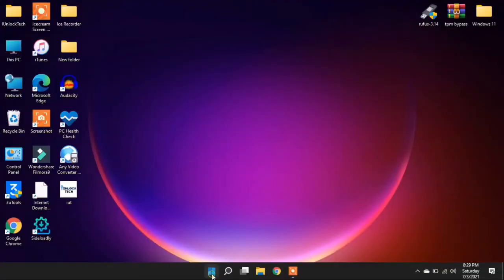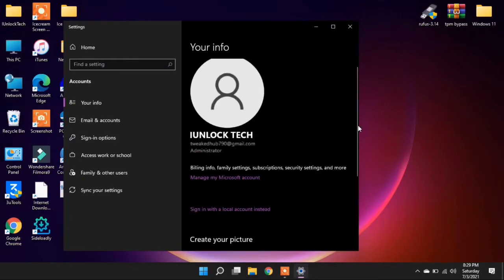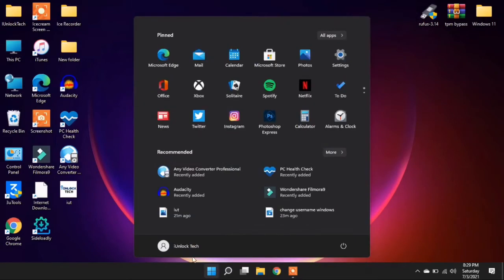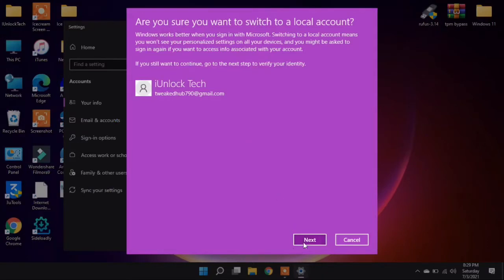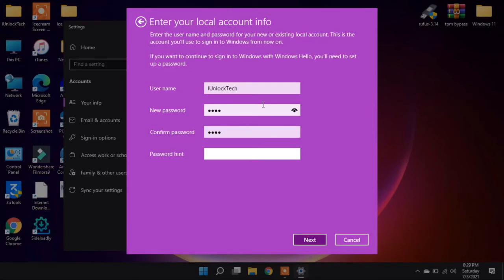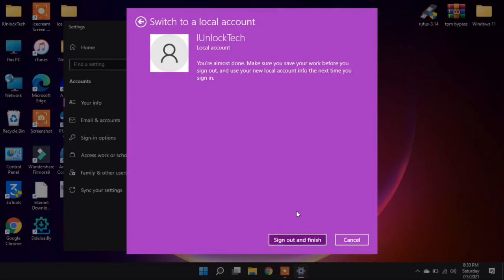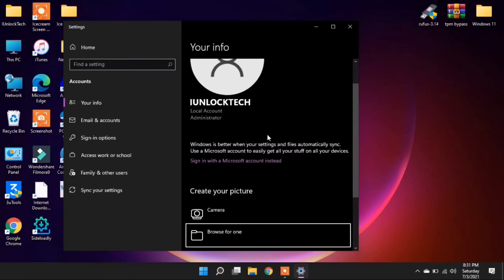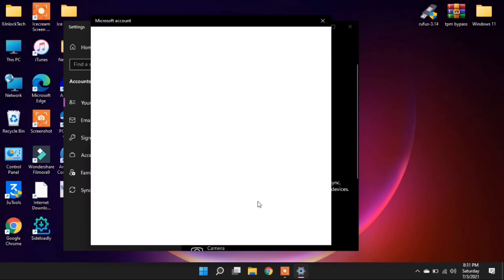How To Change Microsoft Account on Windows 11 | Switch Your Microsoft Account in Windows 11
Hey Guys in This Video i Showed How To Change Microsoft Account on Windows 11